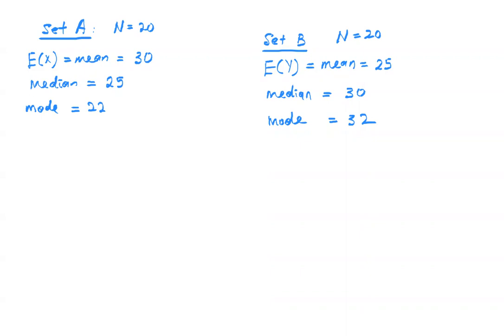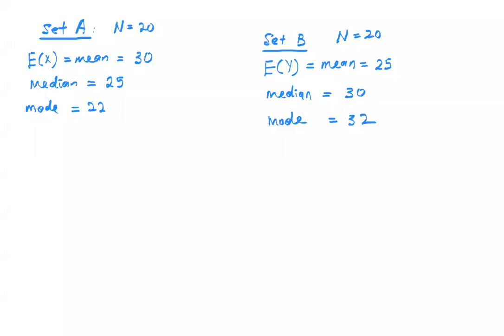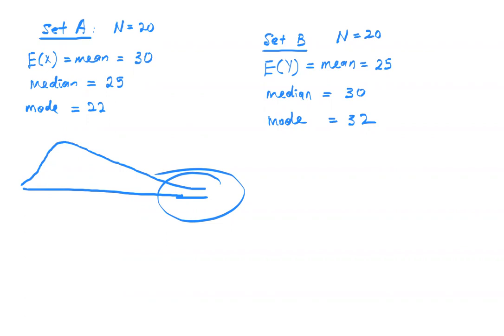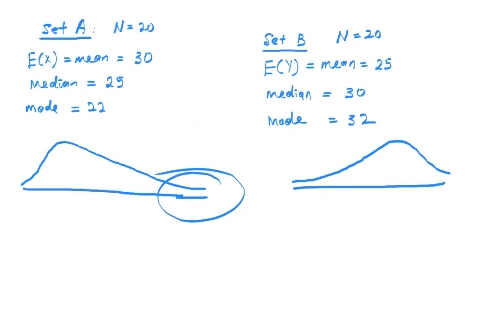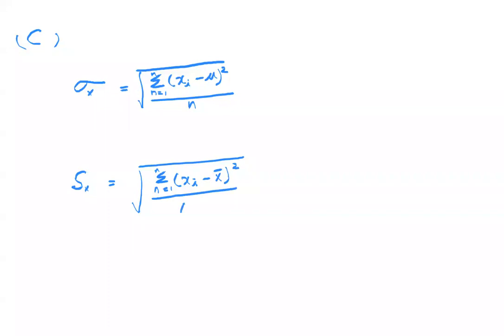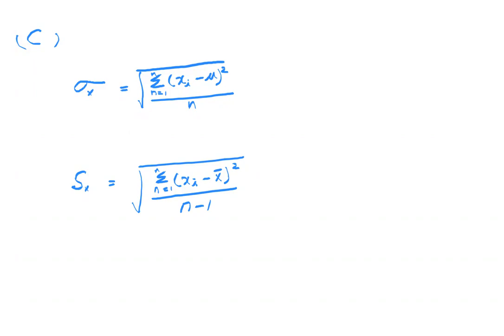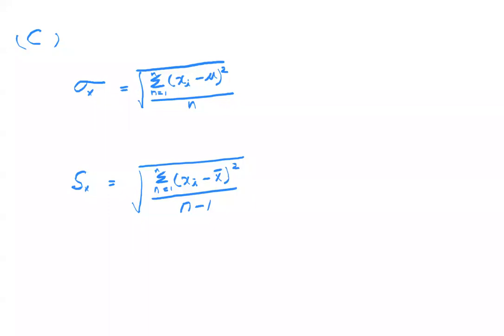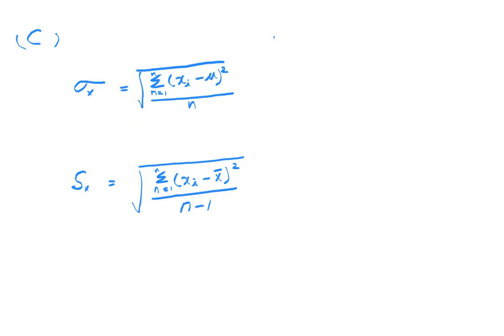9. Mar. 1:00 pm